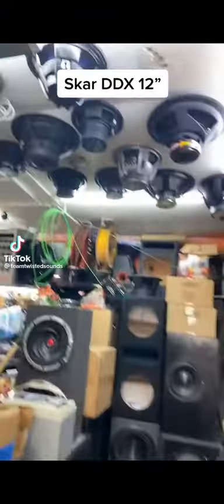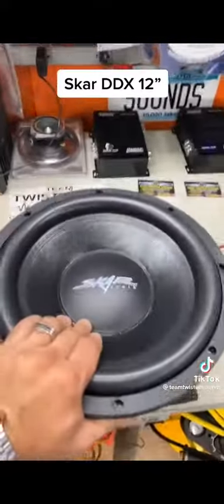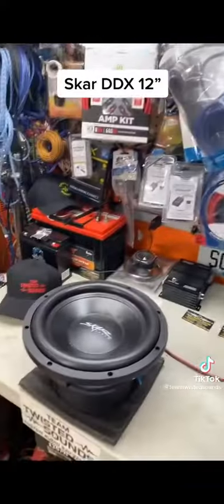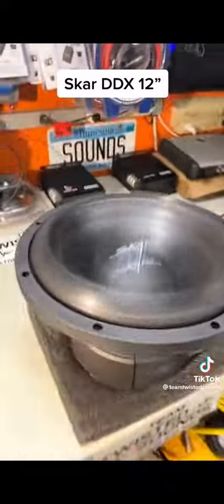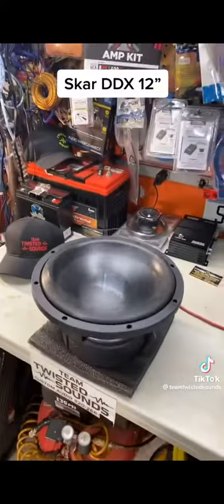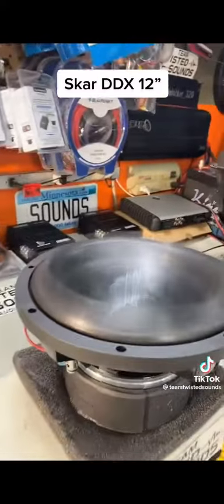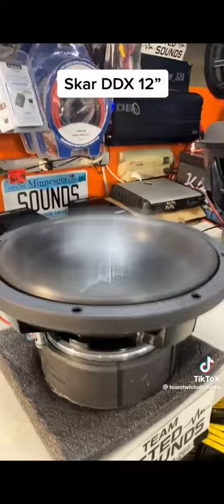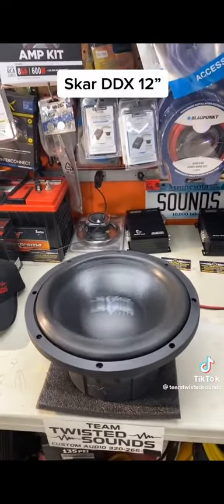Team Twisted Sounds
Team Twisted Sounds did this video on TikTok